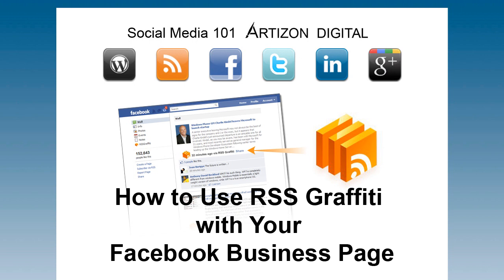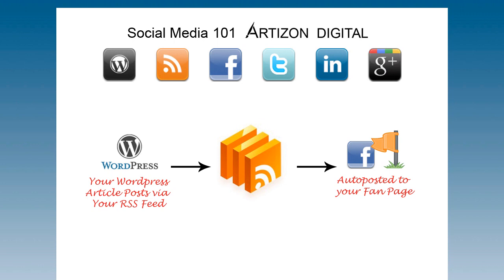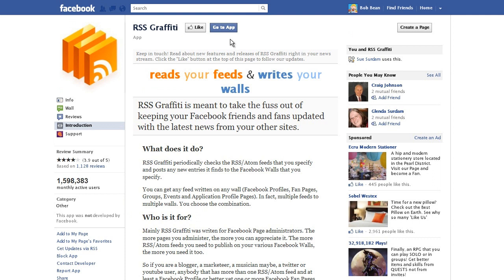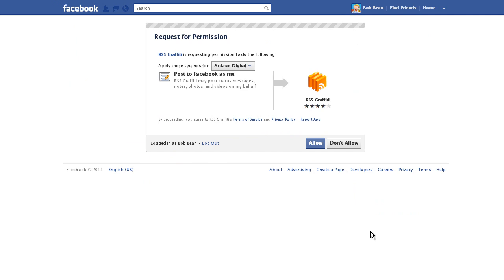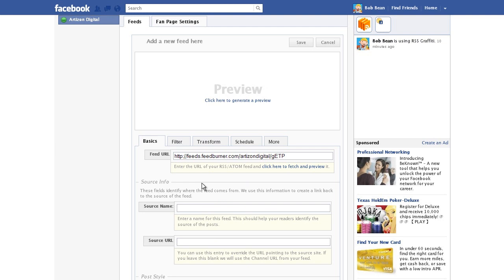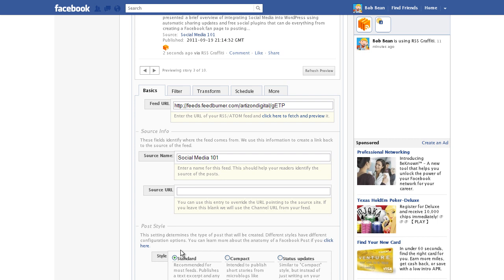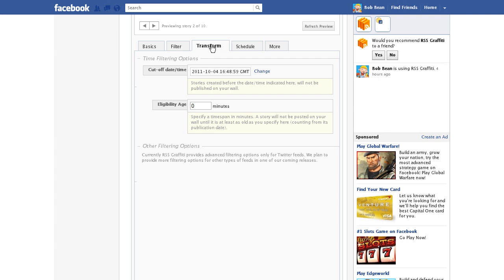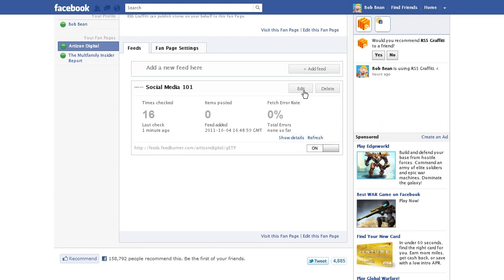How to Set Up RSS Graffiti: Auto Publish Posts to a Facebook Business Fan Page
Our new video is a quick set up guide to RSS Graffiti, a great Facebook App to use to publish your WordPress blogsite posts to your Facebook business page.  Like most auto posting services RSS Graffiti grabs your blogsite RSS feed to post on your page.  Use the application in its simplest form for great results or choose from a set of custom settings to fine tune your posts.

Don't stop with just your blogsite, RSS Graffiti can import any RSS feed to your page. In addition to posting on business pages the app will write any feed on any Facebook wall including personal profiles, groups, events and application profile pages. If you have multiple pages, etc. you will love RSS Graffiti because the app allows you to manage everything Facebook all in one place.

Presenter: Sue Surdam -- Artizon Digital